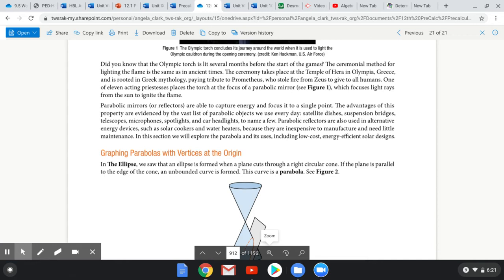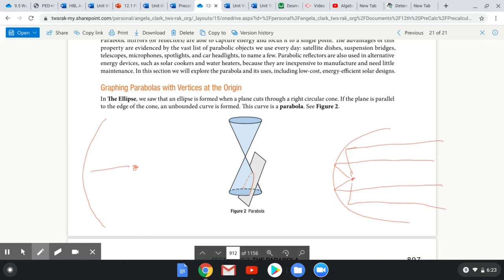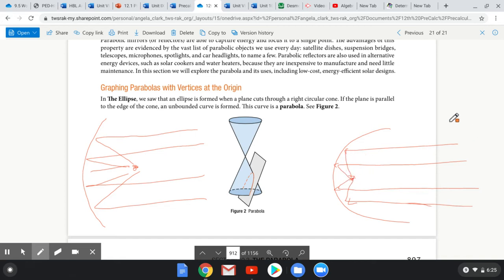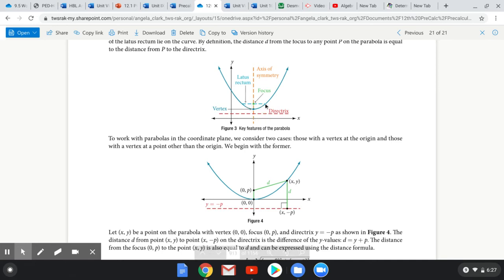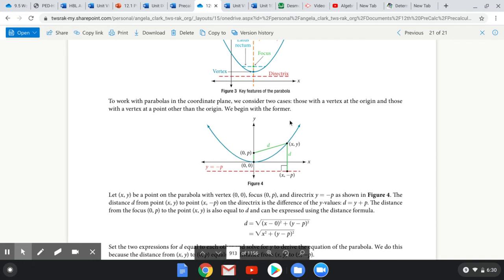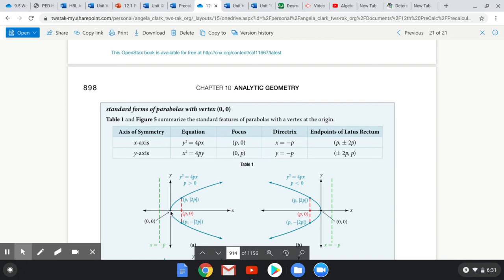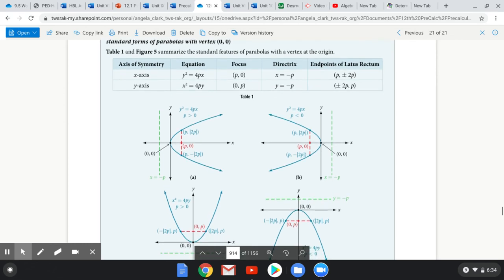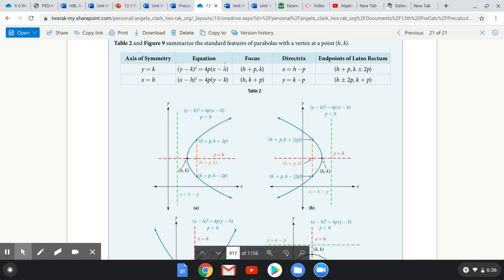10.3 Parabolas intro